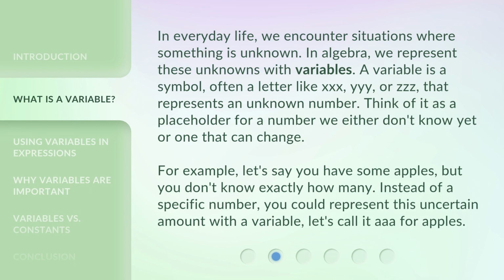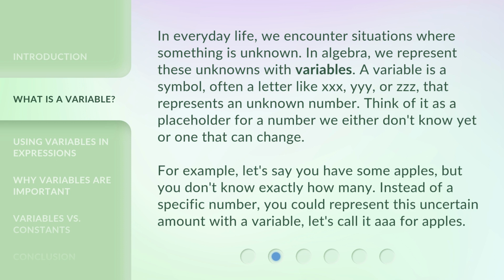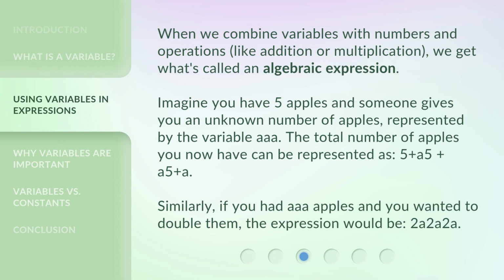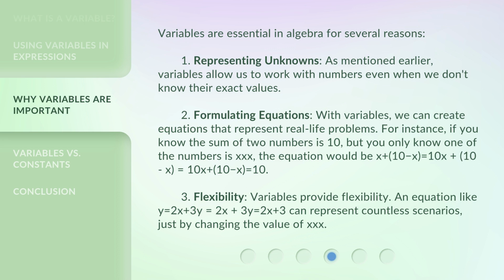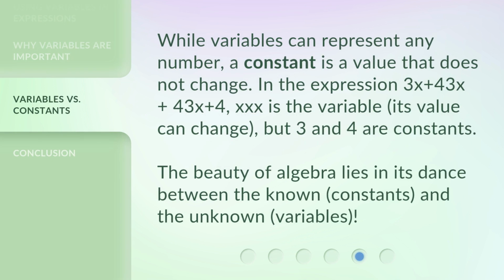Cracking the Code: Understanding Variables in Basic Algebra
Cracking the Code: Understanding Variables in Basic Algebra • Join us on a journey into the fascinating world of Basic Algebra as we dive deep into the fundamental concept of Understanding Variables. By the end of this video, you'll have a solid grasp on what variables are and how they work in algebraic expressions. Let's crack the code together!

00:00 • Introduction - Cracking the Code: Understanding Variables in Basic Algebra
00:32 • What is a Variable?
01:13 • Using Variables in Expressions
01:52 • Why Variables are Important
02:56 • Variables vs. Constants